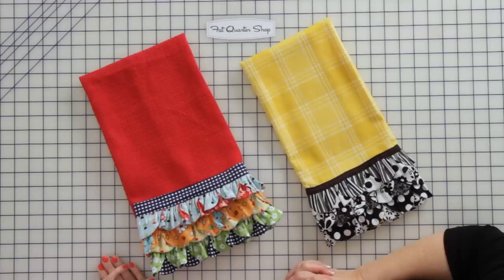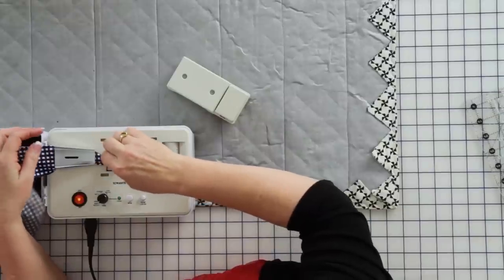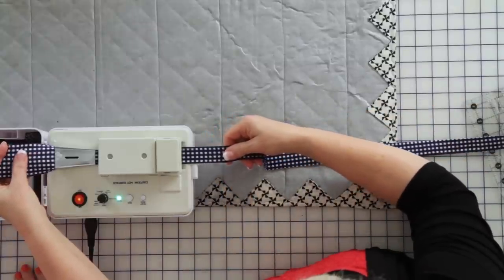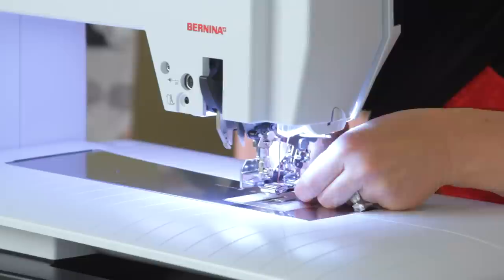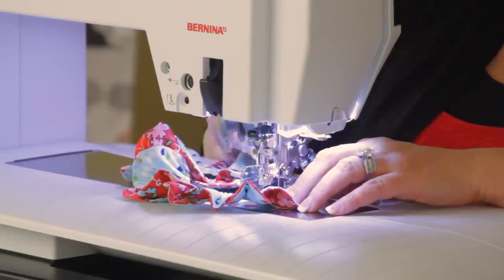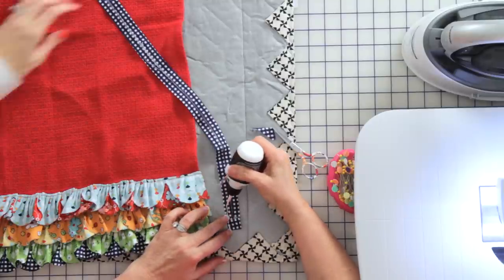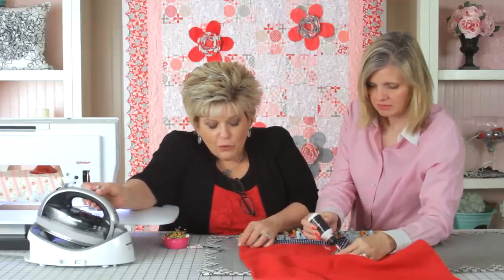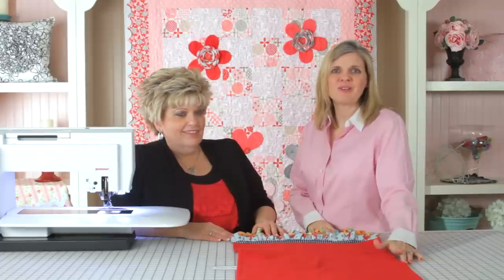Quick Points Rulers Tea Towel Project - Fat Quarter Shop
Kimberly and Janet Platt of Quick Points Rulers make cute tea towels featuring the 1 1/2" Quick Points Scallop Ruler! These towels make great gifts!  Learn how to make them from start to finish!